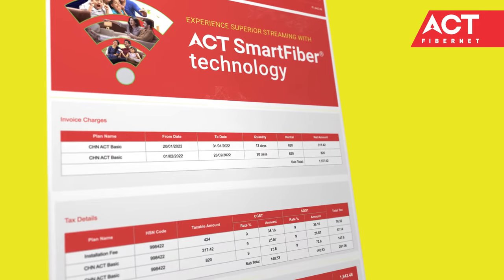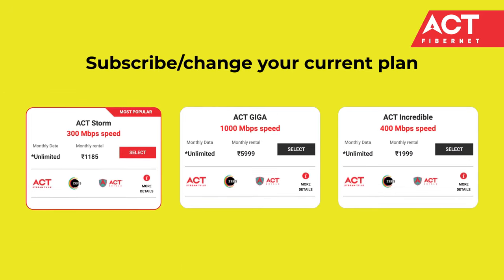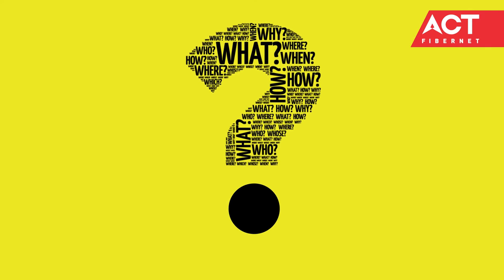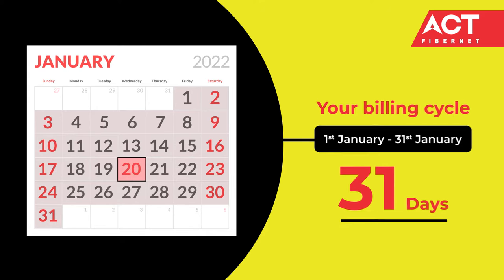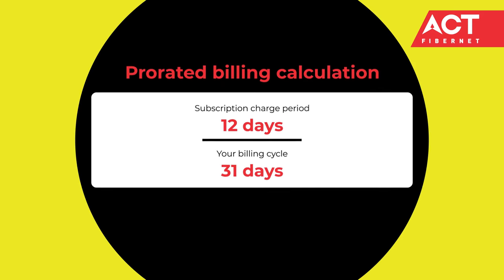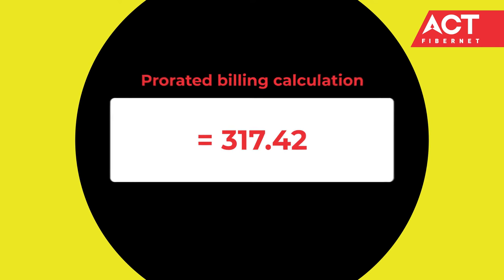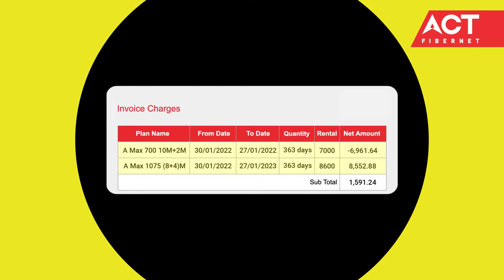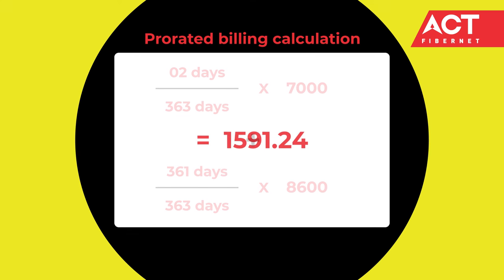Understand Your ACT Fibernet Bill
Wondering what your ACT Fibernet bill means? Several get confused while ready the internet bills sometimes. So, we at ACT Fibernet decided to put together a quick guide to help you understand your ACT Fibernet bill better. From predefined billing cycles to how to make your bill payment online or through the ACT Fibernet app, understand all this in seconds.